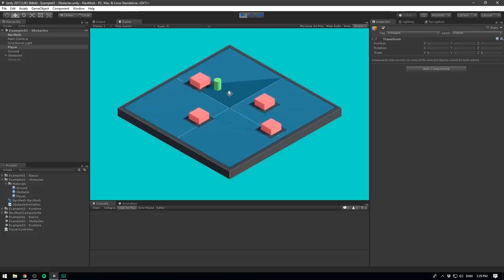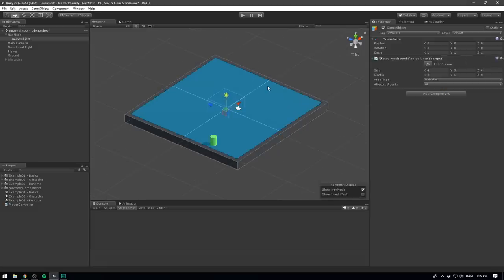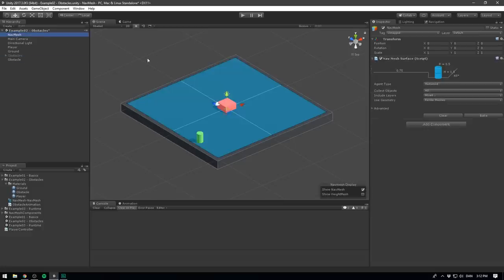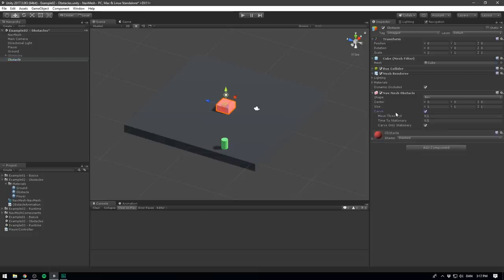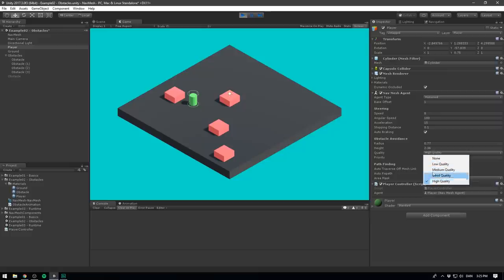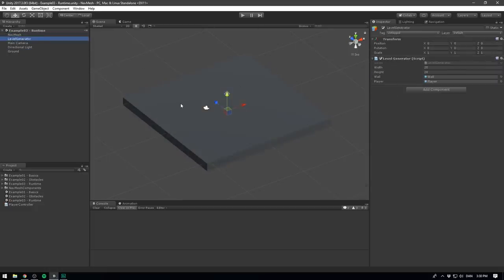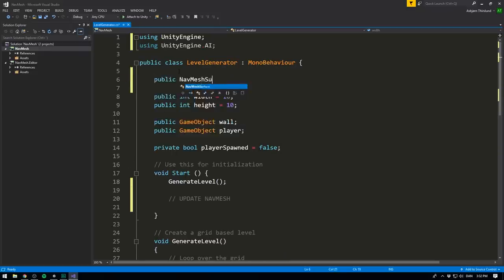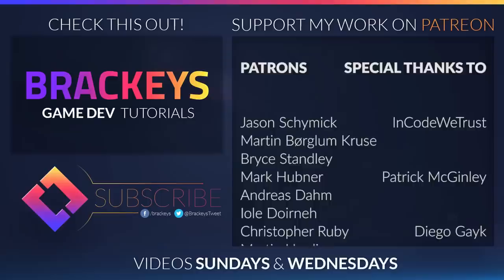Unity NavMesh Tutorial - Making it Dynamic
Learn how to update your NavMesh at runtime!